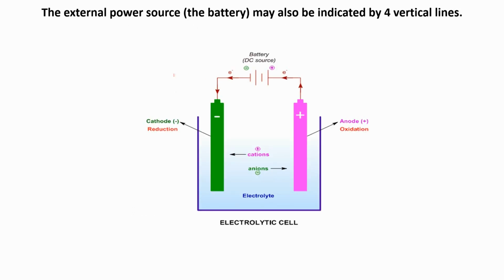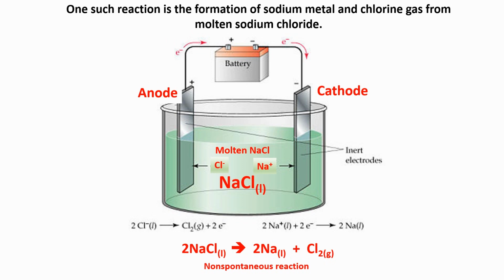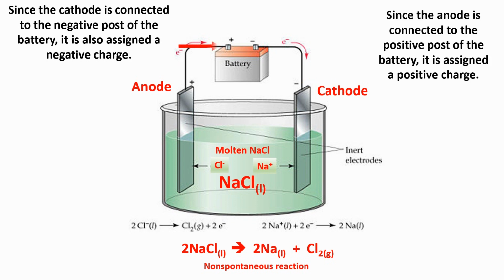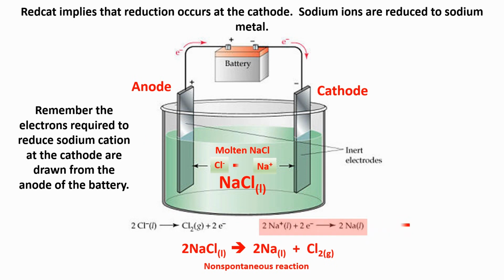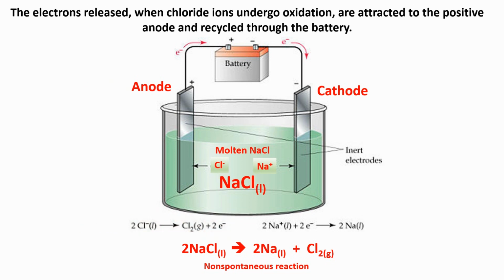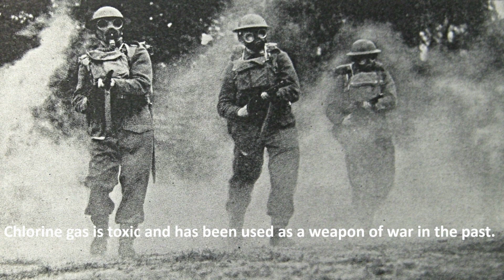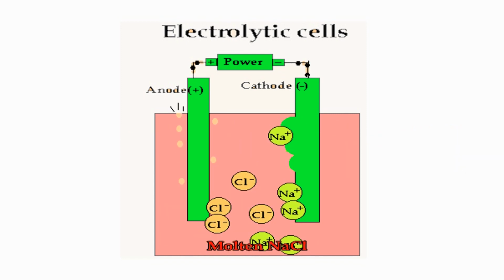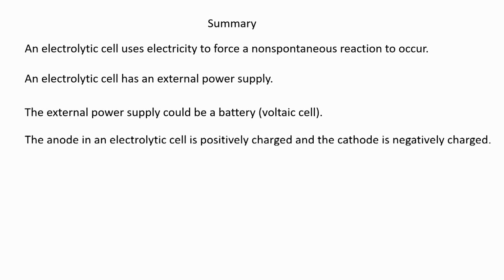The electrolytic cell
Explains how an electrolytic cell works.